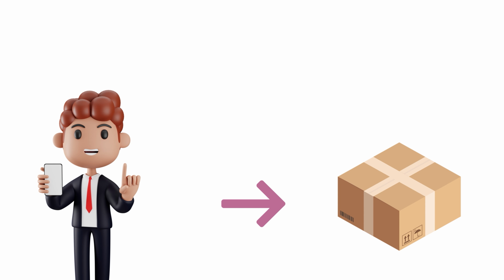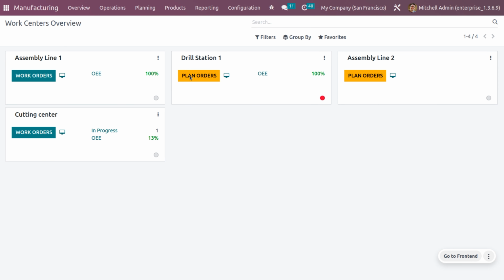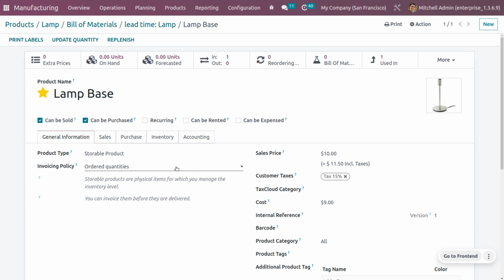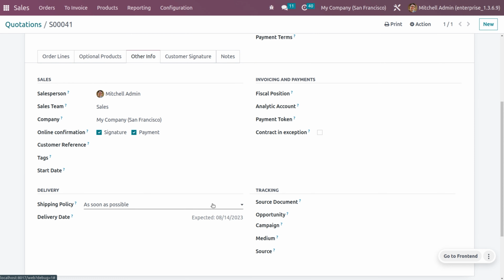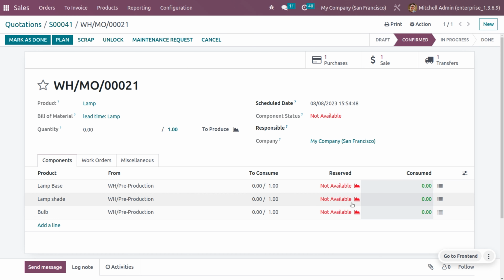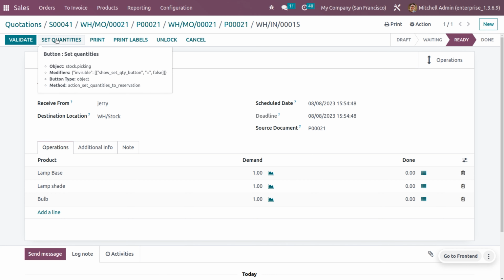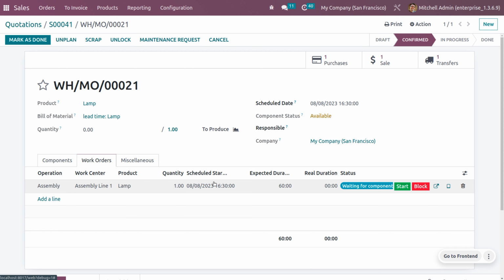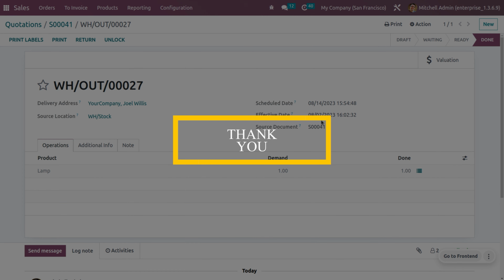Managing Back to Back Operations With Lead Time in Odoo 16 | Odoo 16 Functional Tutorial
The Customer Lead Time is the time needed for your product to go from your warehouse to the customer's place. It can be configured on any product by going to Sales ‣ Products ‣ Products.

There, open your product form, go to the inventory tab, and add your Customer Lead Time.

Manufacturing lead time is the time it takes to produce a product or service. It includes the time duration from the start of the manufacturing process to the point where the product or service is ready for delivery.

The term purchase order lead time refers to the number of days it takes between the time that a company orders production inputs and the time those items arrive at the manufacturing plant. Put simply, a purchase order lead time is the estimated time it takes to receive an order after it is placed.